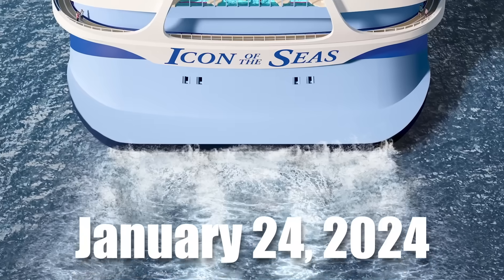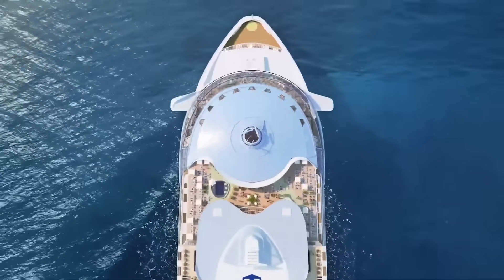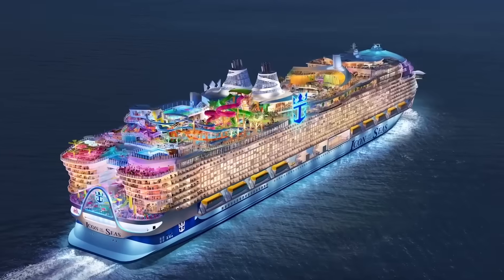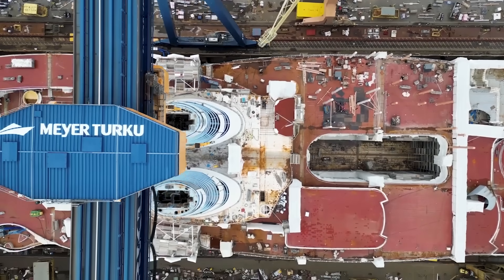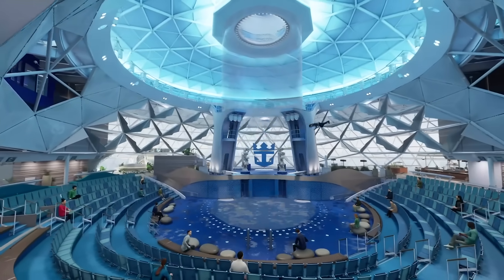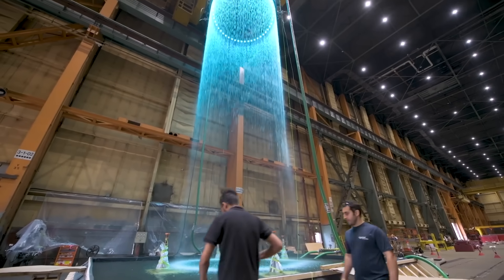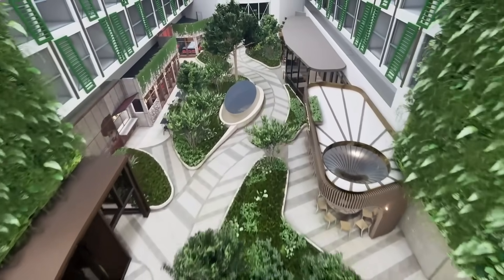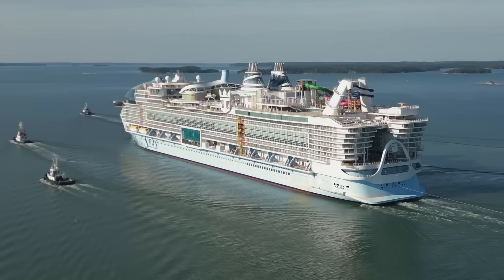The Insane Size Of The World’s Largest New Cruise Ship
Royal Caribbean has built the world's largest cruise ship, The Icon Of The Seas, costing $2 billion to build, today we look at the insane engineering behind the Icon Of The Seas, how does this mega project compare to the previous Wonder Of The Seas cruise ship, join as we take you through the construction of this beast

► OTHER INTERESTING VIDEOS:

How Wind Powered Oil Tankers Could Be The Future Of Cargo Shipping